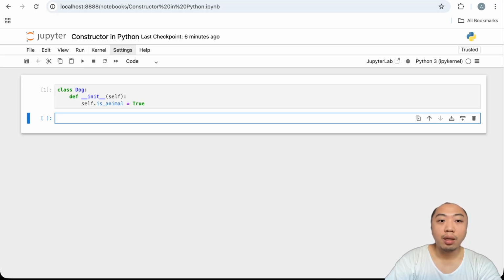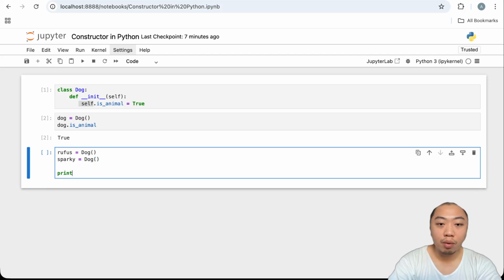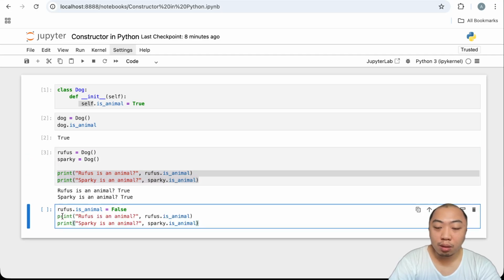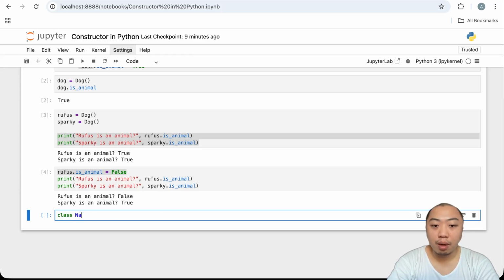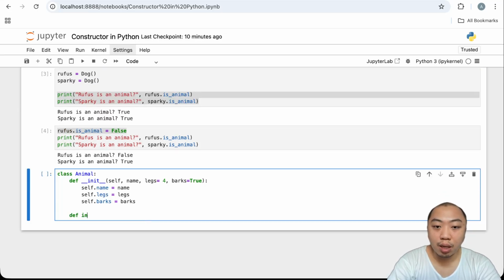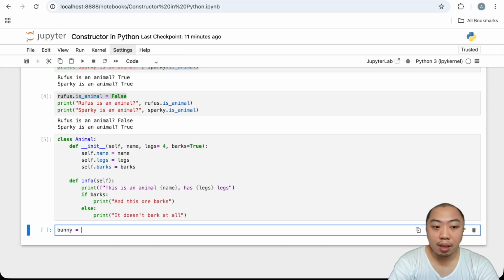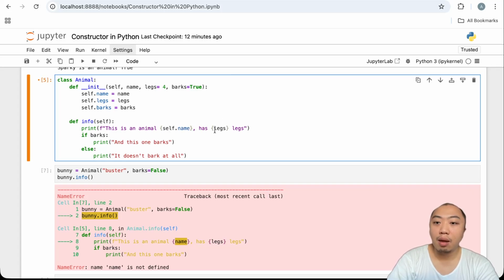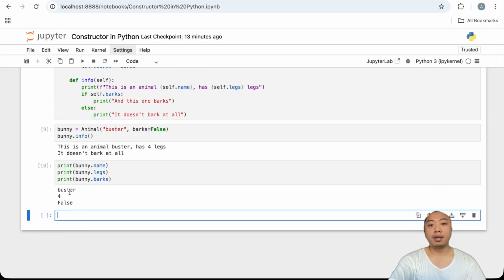Python Fundamentals for MlOps - Constructor in Python [Episode 19]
Hey everybody. How's your day? I hope you are all doing well. This video will be about constructor in Python. I hope you will enjoy watching this.